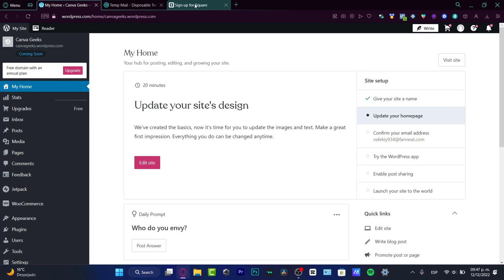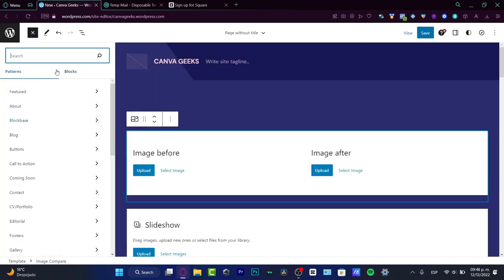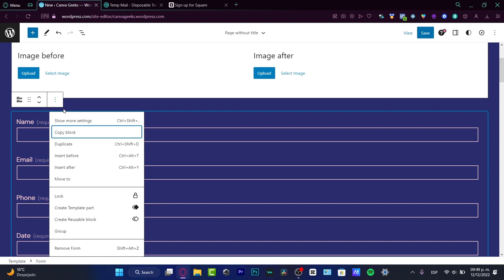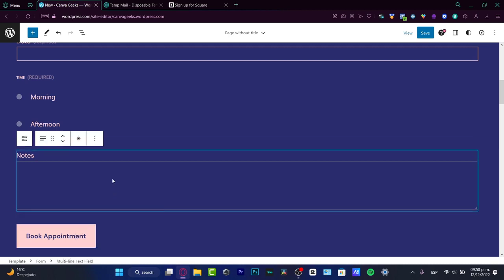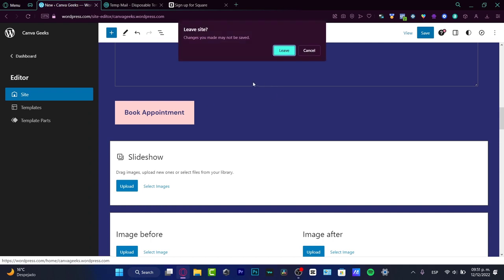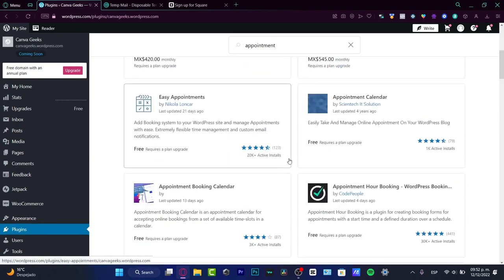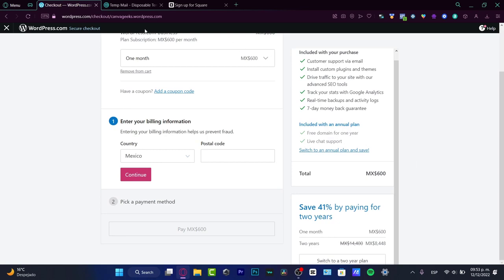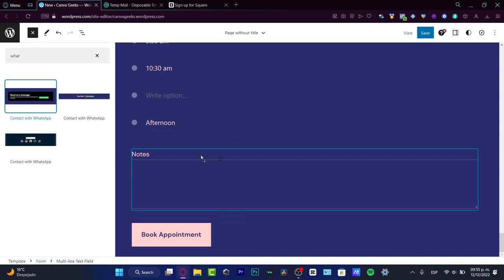How To Create A CLEAN Appointment Booking System With WordPress Tutorial 2024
Creating a clean appointment booking system is essential to the success of any service-oriented business. First, it’s important to have a reliable customer database. This will make it easier to track customer data, take payment details, and manage appointment scheduling. Next, it’s important to have a user-friendly booking process.

Develop a streamlined process for customers to book appointments and enter their customer information. Lastly, it’s important to have a clear cancellation policy. Make sure customers know the rules and regulations around canceling and rescheduling appointments.

Implementing a clean appointment booking system will not only help streamline your business operations, but it will also help create a better customer experience. Having a reliable, efficient, and organized system will help ensure customer satisfaction and keep your business running smoothly.

lc.cx/Nb7KLP